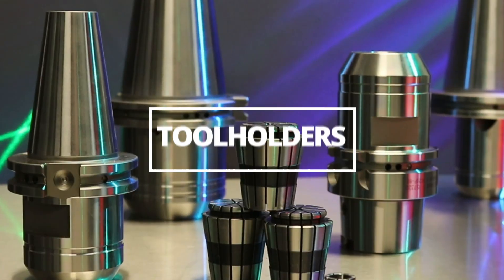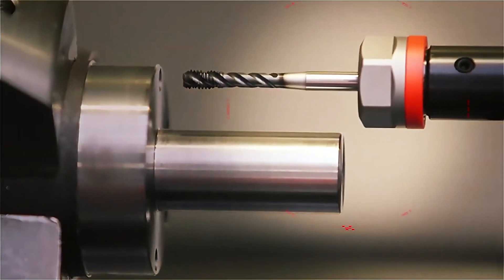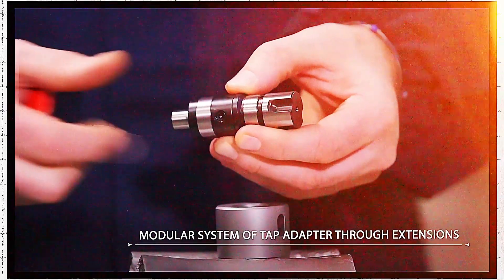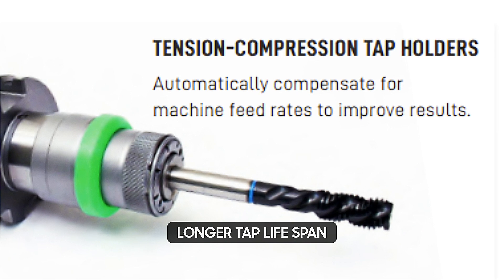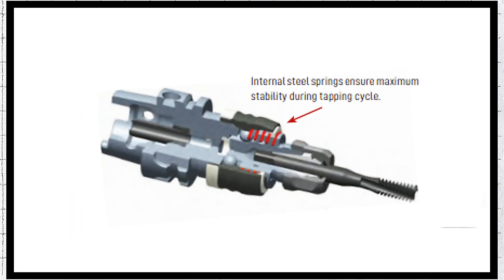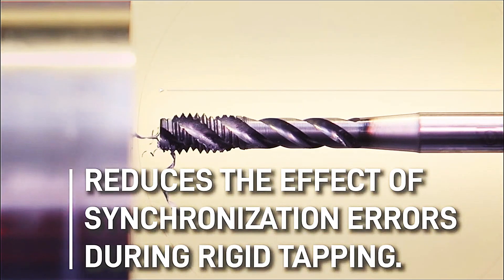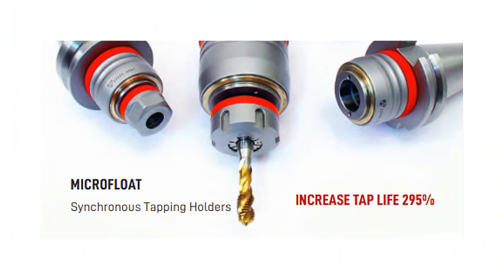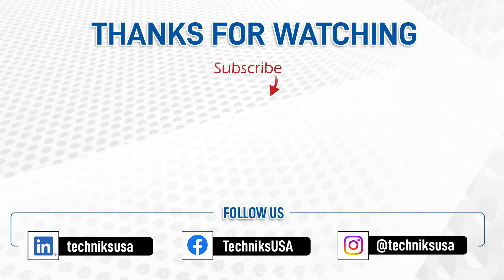MicroFLOAT Synchronous feed tap holders for CNC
No matter how good your machine's tapping cycle is, you will always face small mechanical variances that result in path inaccuracies during tapping. These variances cause damage to the tap, leading to premature tap failure and deteriorating thread quality. MicroFLOAT synchronous feed holders cushion the sudden shocks taps are subject to, minimizing damage to the tap. MicroFLOAT’s ability to compensate for feed variances provides matchless stability while cutting. MicroFLOAT is the perfect solution when it comes to managing rigid tapping operations and extending tap life.
Why you should consider MicroFLOAT tap holders?
•        Synchronous feed
•        Quick-change tap adapters
•        Modular extensions: up to 9”
•        Coolant-thru technology
•        Tap holders increase tap tool life by 295%
Click here to browse and select the MicroFLOAT tap holders required for your machine spindle and tap size.
Techniks has been providing a broad range of tool holding and other unique and productivity enhancing solutions to manufacturers throughout North America.